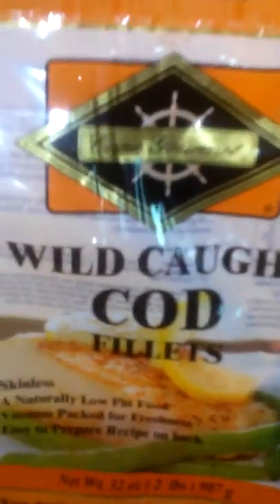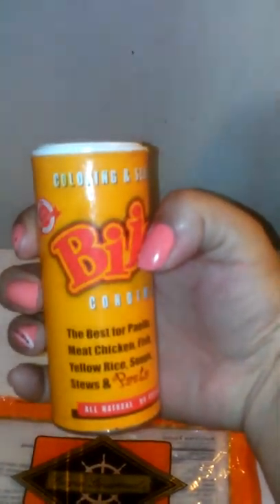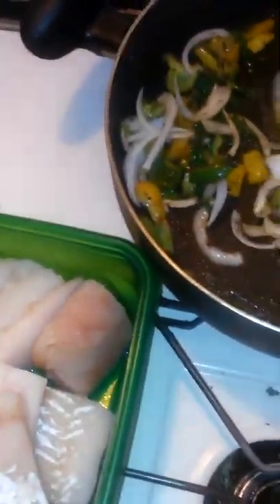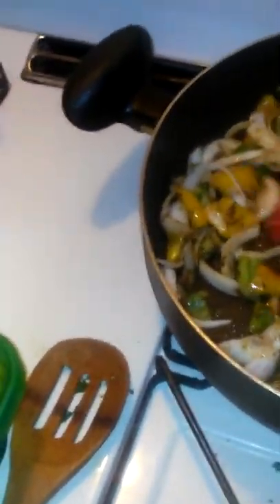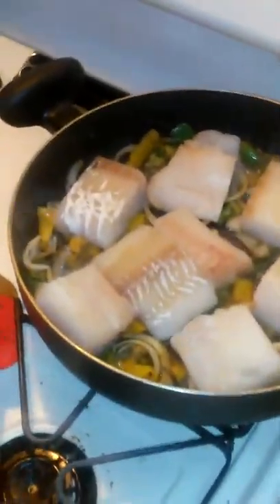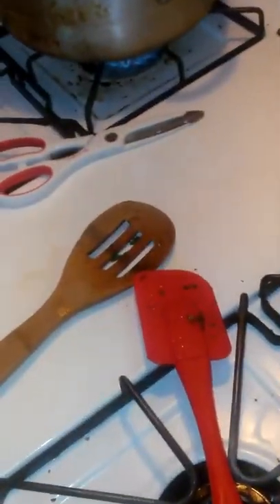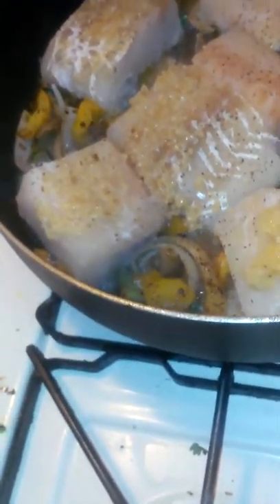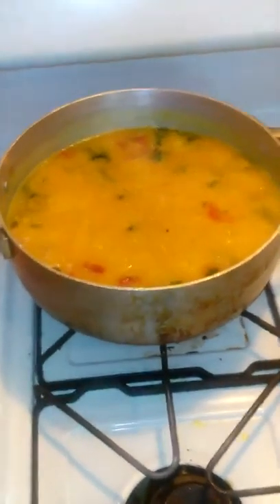Codfish dinner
we made simmered cod fish yellow rice black beans beans watch my 2nd video how it all everything looks together